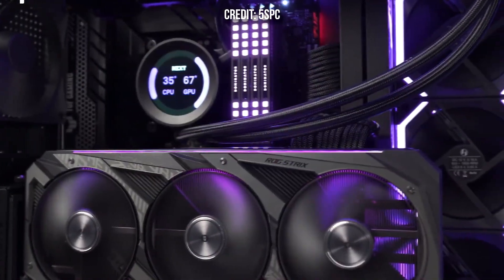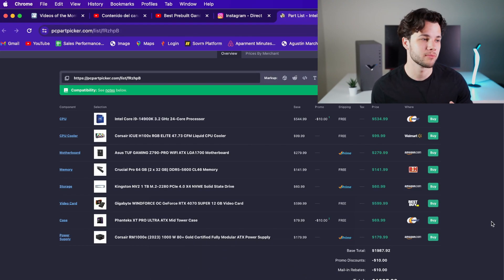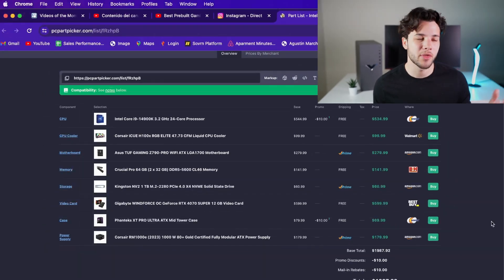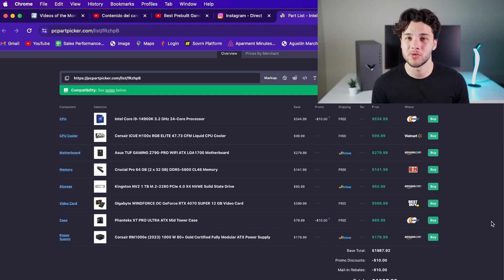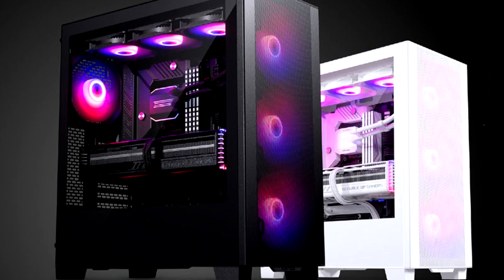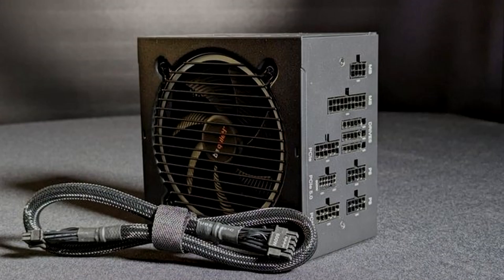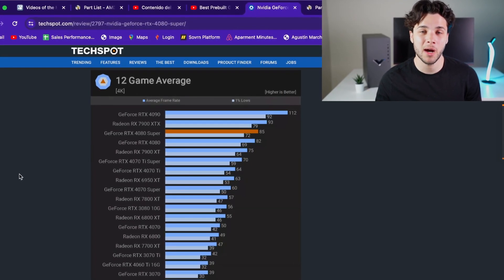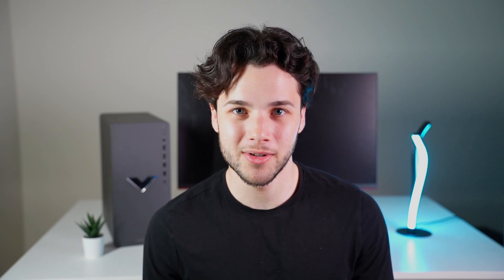🛑 STOP Buying This CPU For Gaming in 2024! 🛑 Biggest PC Build FAILS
In this video, you will find me picking your Gaming PC Build part list, fixing them, and giving you more performance for the price!. 👇Links are provided down below 👇
🛠️ *PC Help*

► * $2000 Boosted PC Build of The Video* ◄

✅ GRAPHICS CARD

✅ POWER SUPPLY

*If you want to get featured in the next episode of Boost My Build these are the steps*

1- DM me your to my Instagram (You have to be following the account)

2- Tell me your goals with your PC ( For ex: Gaming/Streaming/Content creation )
3- Tell me your resolution goal ( For ex: 1440p )
4- Tell me your favorite games ( if your goal is gaming/streaming )
5- Tell me your aethestetic goals ( For ex: All white build with RGB )
6- Tell me your budget ( For ex: $900-1000 )

best gaming pc build in 2024 boost my build by ShadowGamingPC - I boost my subscriber's PC part picker list for their future PC build, giving them a gaming PC build that is cheaper and achieves faster performance for the price - and you should avoid this CPU and GPU combo and get the ones I recommend instead for a better performance for the price

00:00 STOP Buying This CPU For Gaming in 2024
00:33 His situation
01:04 Do not put this PC together :(
01:39 The Issue with The CPU
02:00 Rest of Components
02:51 Bad GPU Choice!
03:39 Pricing
03:56 My Boosted Build
04:15 CPU Choice
04:35 Cooler
05:05 GPU Choice
05:17 Rest Of The Components
06:28 Gaming Performance
08:15 Final Thoughts and Instructions